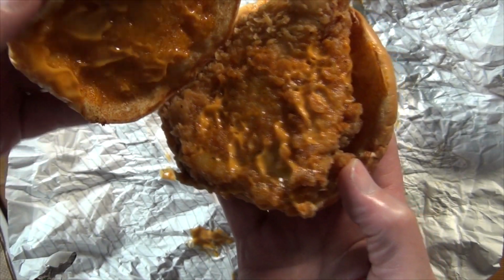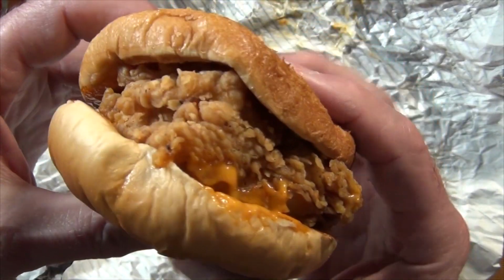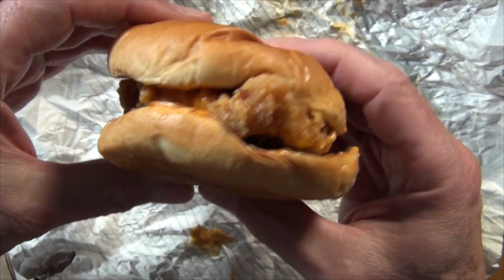ASMR Eating KFC's New Spicy Chicken Sandwich